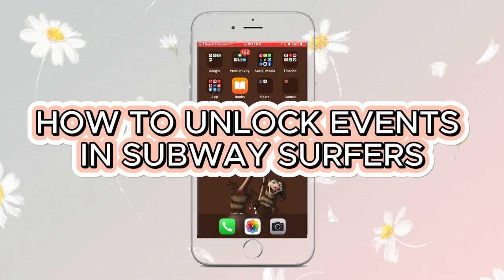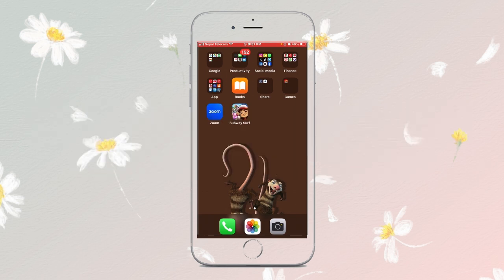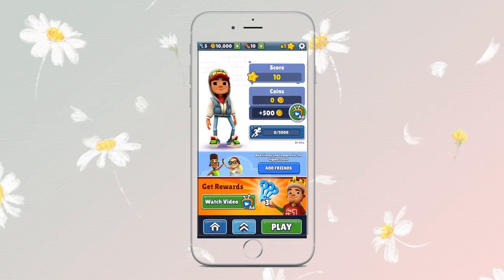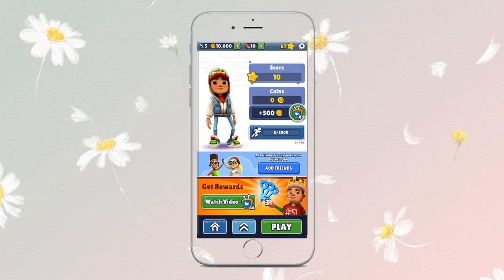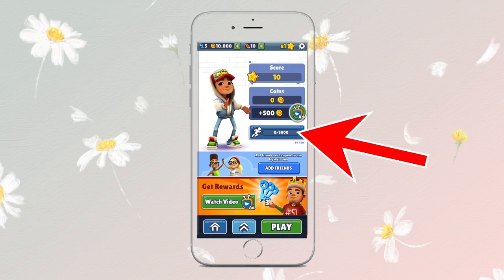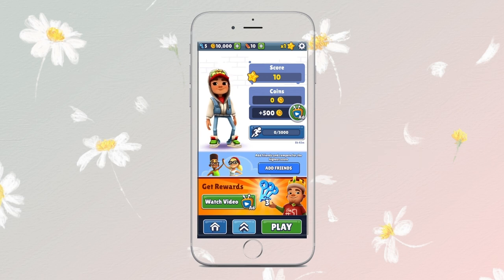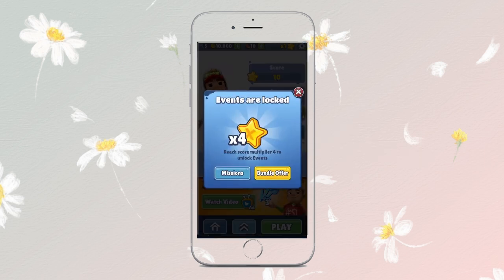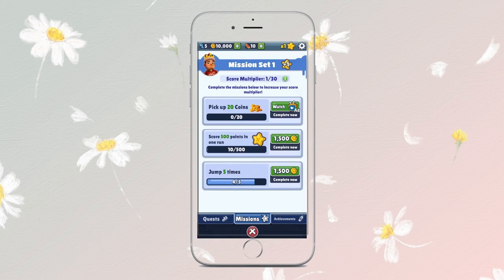How to Unlock Events in Subway Surfers in iPhone 2025?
Want to unlock events in Subway Surfers? This video shows you how to access and play special in-game events for exclusive rewards.
We’ll walk you through how to join Season Hunts, Daily Challenges, and time-limited events that let you earn unique characters, boards, and more.

Whether you're just getting started or looking to level up your game, this guide will help you unlock and enjoy all the events Subway Surfers has to offer.